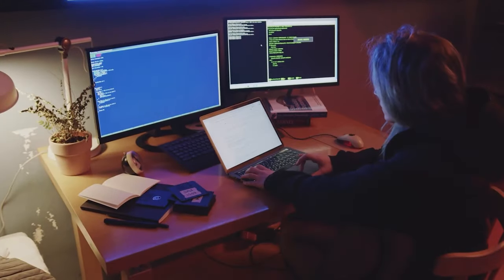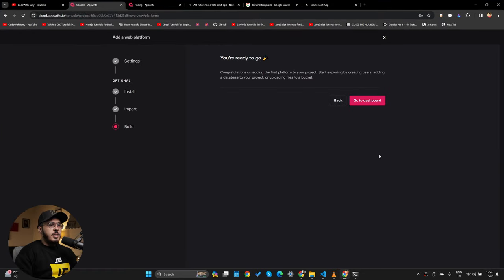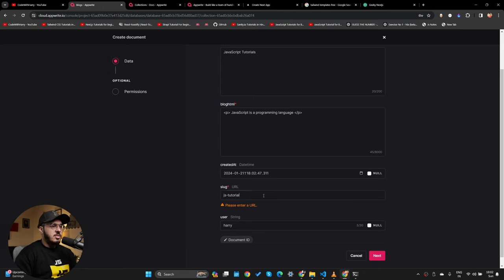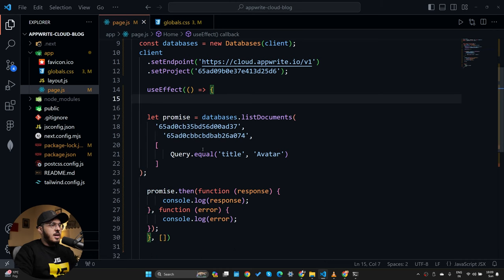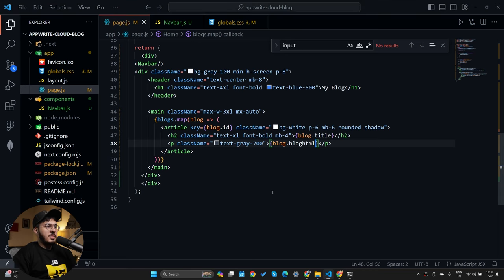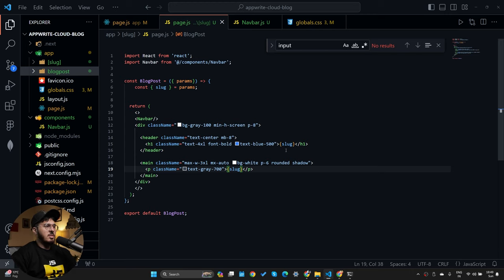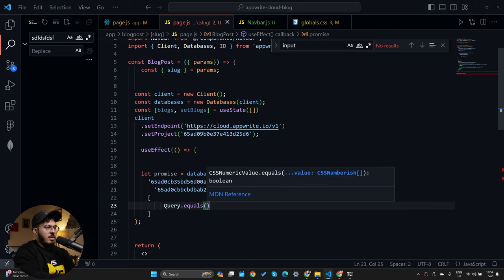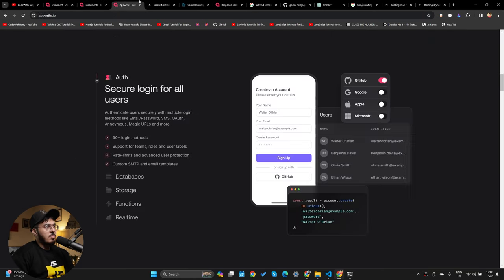Let’s Build a Tech Blog using HTML, Tailwind CSS, React, and Appwrite Cloud as a backend 🔥